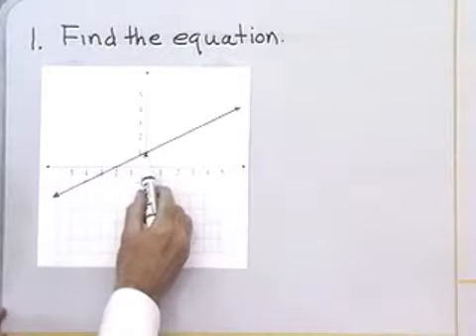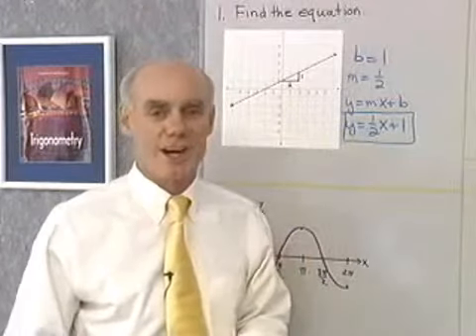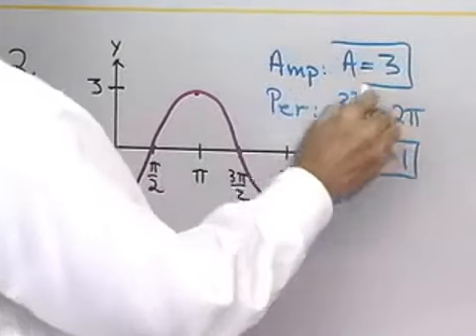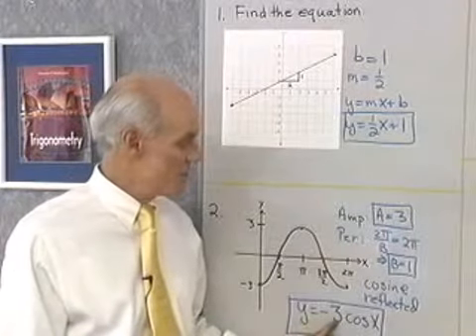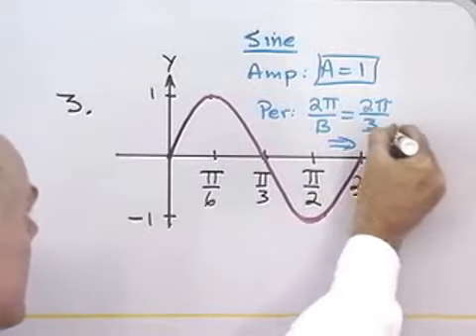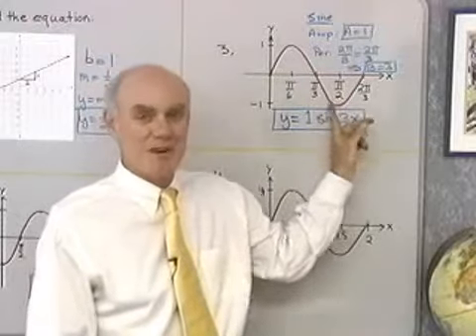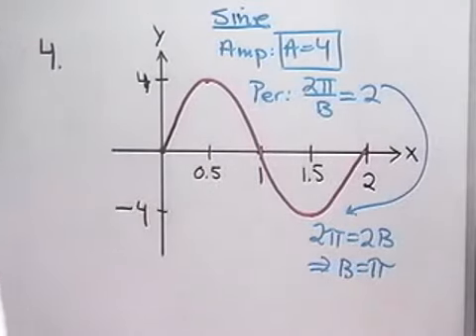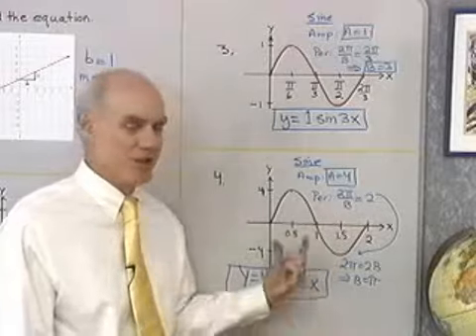mtt 04 04